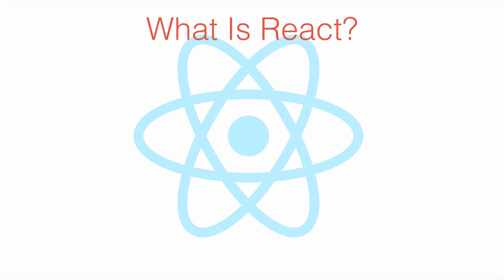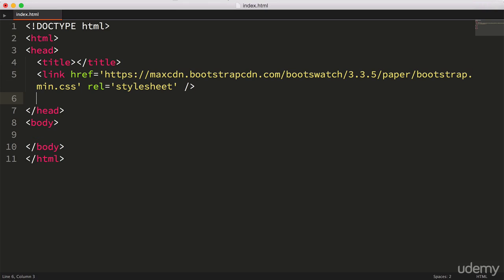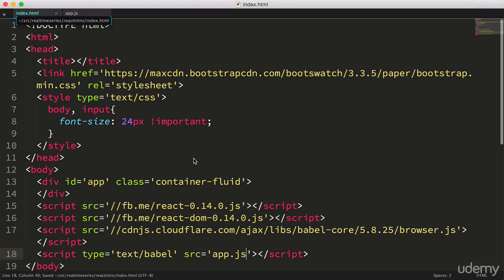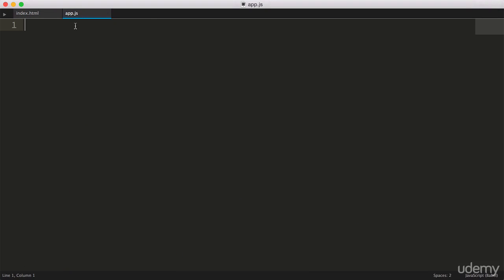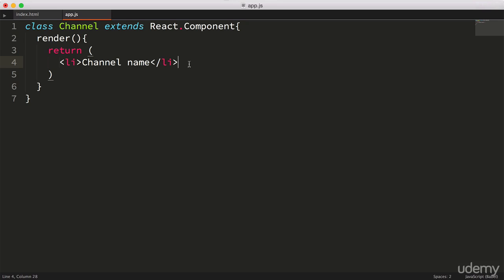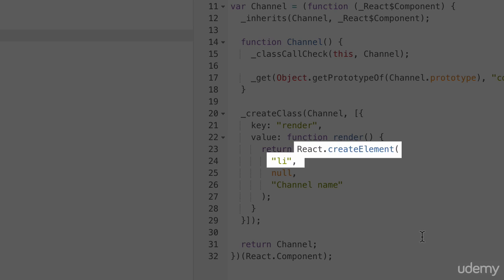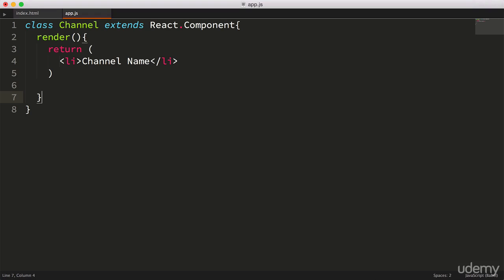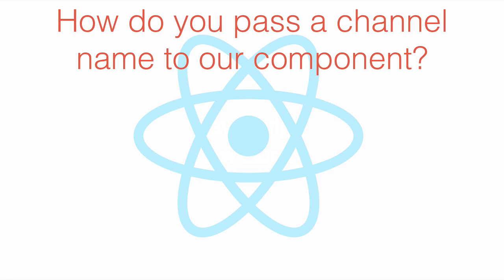React Introduction - Creating your First React Component